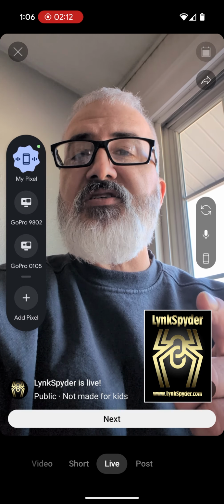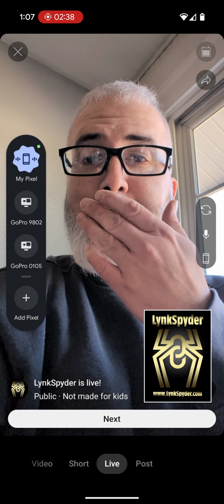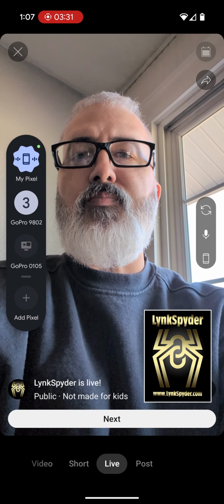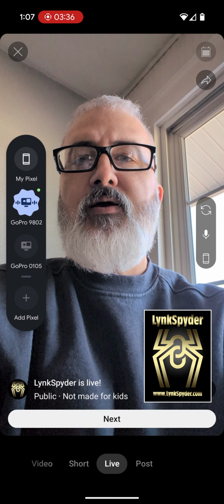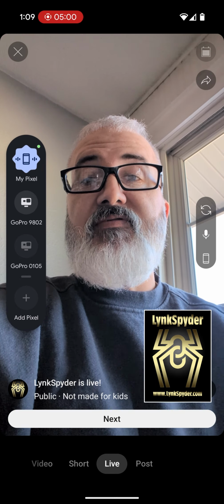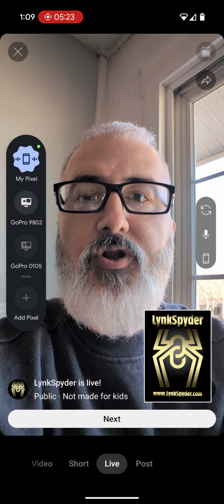Pixel Connected Camera sharing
We continue to test out this new Google Pixel 9 "Connected Cameras" feature.  This allows adding multiple external cameras to your livestream.  At this time, it only allows for additional Pixel 9 and GoPro HERO's 10 and greater.  As we have said in previous recordings, in its current state, we don't feel this is yet a beneficial feature for those wanting to livestream ball games.  Certainly, it is not yet stable enough for long streams due to the frequent disconnect, fail to connect, and slow to connect issues.  But even more, the specific livestream app must accommodate this feature.  And we are not aware of any scoring app that takes advantage of this yet.  Perhaps Sideline HD , GameChanger, or AthletesGoLive can chime in if they have plans to add this feature.  Certainly, we would like to see the addition of other cameras like the Mevo Camera Start and Core.

LynkSpyder.com
Proudly Made in the USA Since 2013